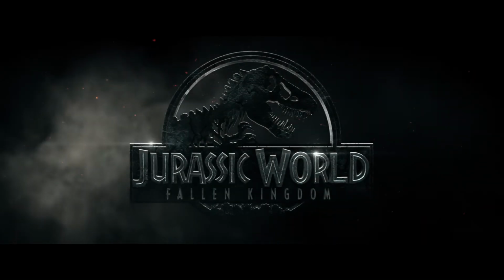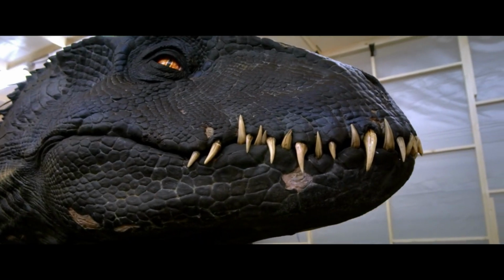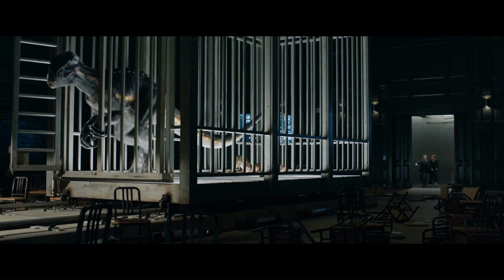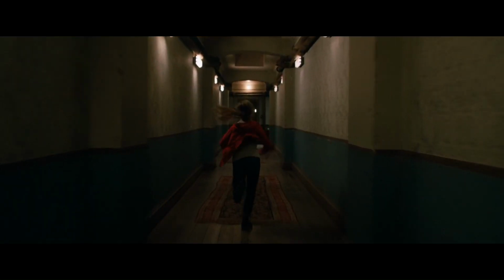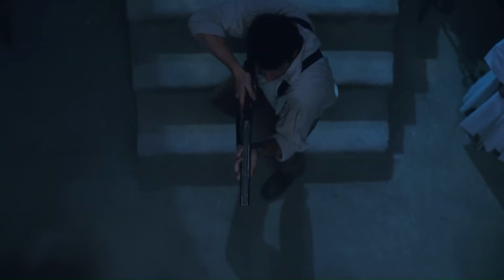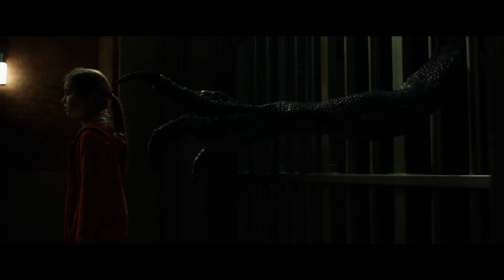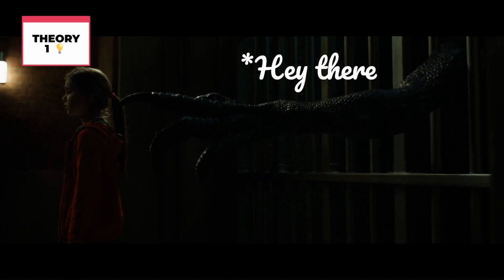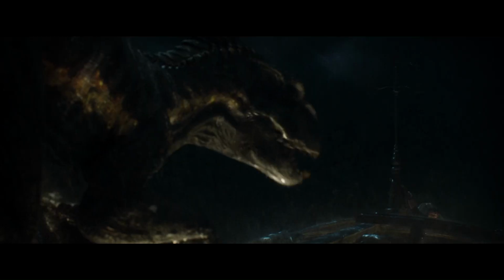You Probably Overlooked This In Jurassic World Fallen Kingdom | The Indoraptor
Everyone remembers Jurassic World: Fallen Kingdom…
But almost no one talks about the one sequence that turned it into a full-blown horror movie.

Discover the hidden horror elements in Jurassic World Fallen Kingdom in this video! Explore the darker side of the blockbuster movie.

This is **not** a breakdown.
This is a **cinematic horror experience** — told through silence, tension, and atmosphere.
No background music. Just raw sound. Pure fear.

We revisit the **Indoraptor bedroom and rooftop sequence** — a masterpiece of suspense that deserves to stand with real horror icons.
We explore what makes this scene so chilling — the camera work, the sound design, the theories around Maisie and the Indoraptor…
And why this might be the most **overlooked horror moment in the entire Jurassic franchise**.

🦖 If you love Jurassic, horror, or cinematic storytelling — this one’s for you.

Do check some other content available on the channel.

Timestamps :
0:00-0:41 Intro/Opener
0:42-1:48  The Indoraptor
1:49-2:38 Real Horror Begins
2:39-2:51 Movie Takes Turn
2:52-3:44 The Bedroom Sequence
3:45-4:08 The Last Segment
4:09-4:39 Insights & Review
4:40-5:41 The Indo-Maisie Connection
5:42-6:01 Outro/Closer